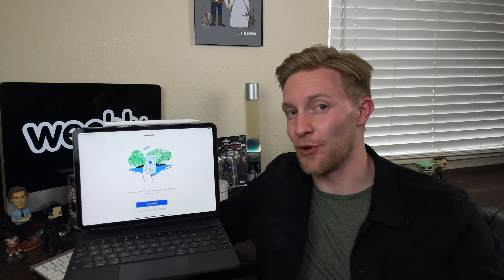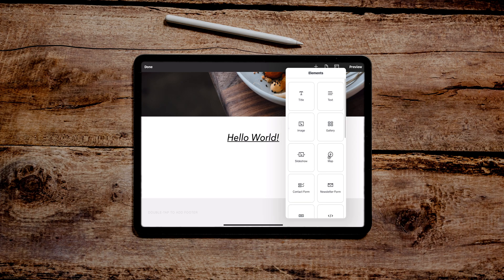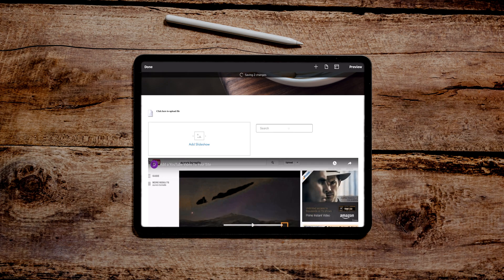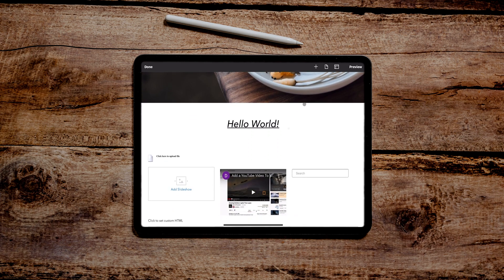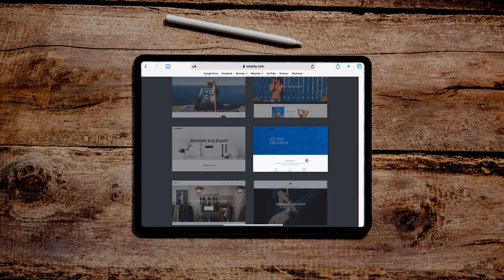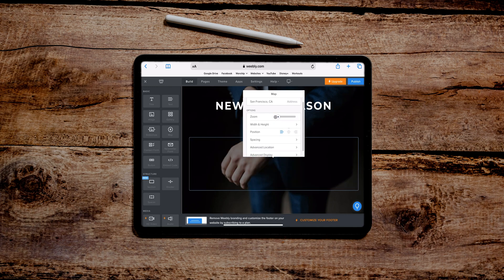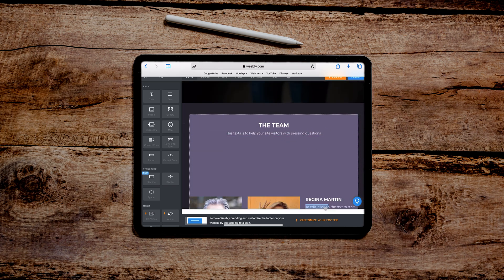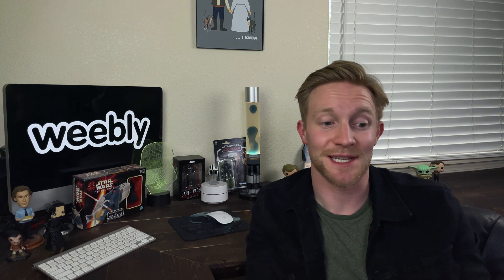Can You Build a Weebly Website on JUST an iPad?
Thinking about building your Weebly website from an iPad? Watch this video first!

Are you using your iPad as your main device for work or in your daily life? Are you thinking about it?

Gear:
iPad Pro 11" (2018)
Magic Keyboard